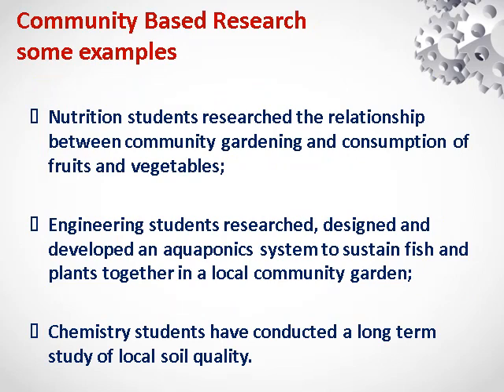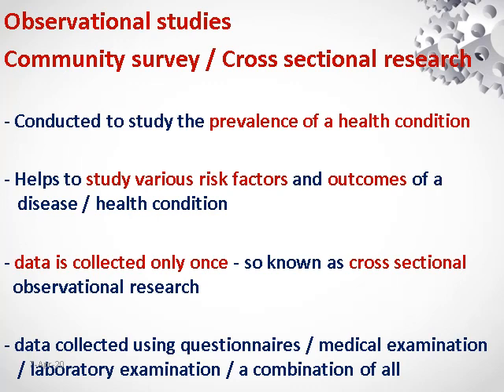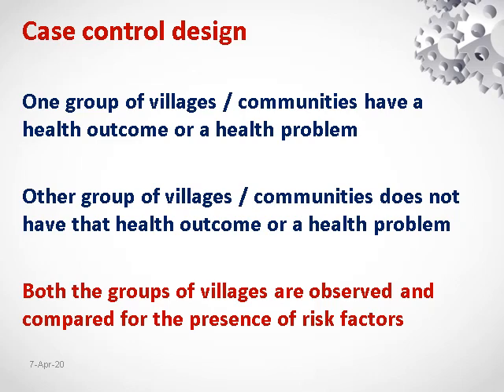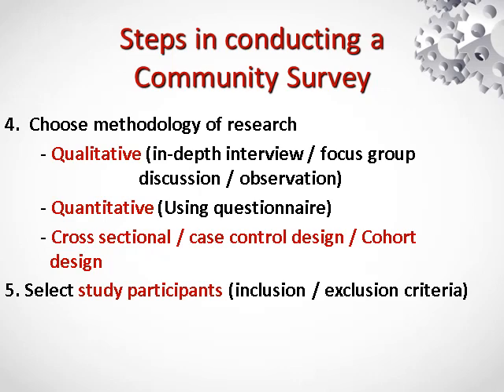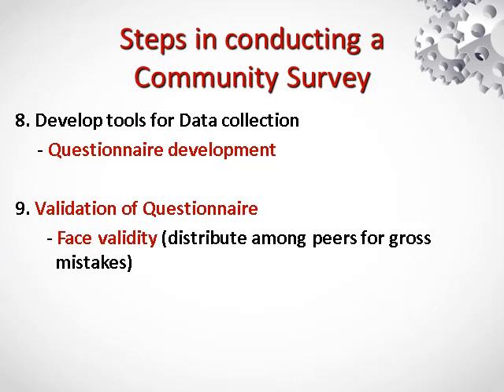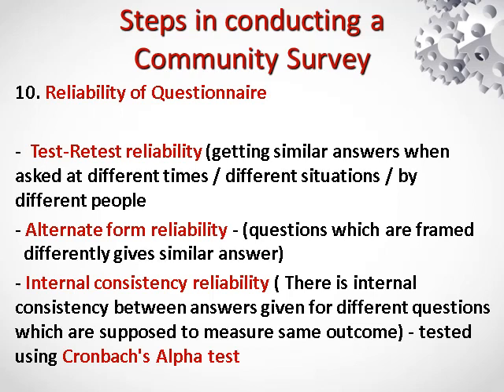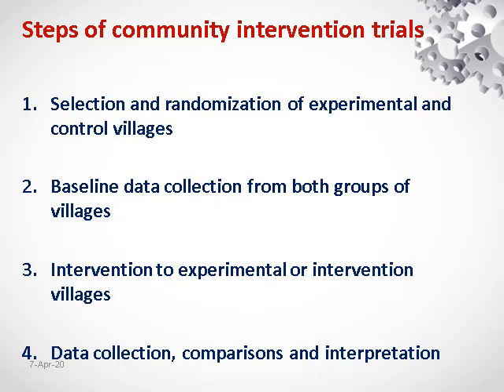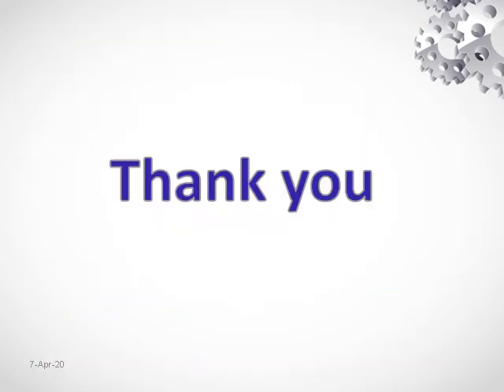Steps in conducting community based research